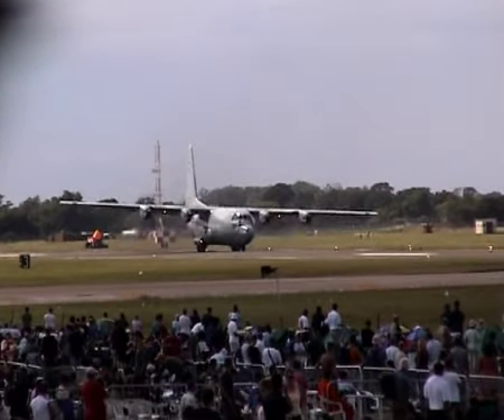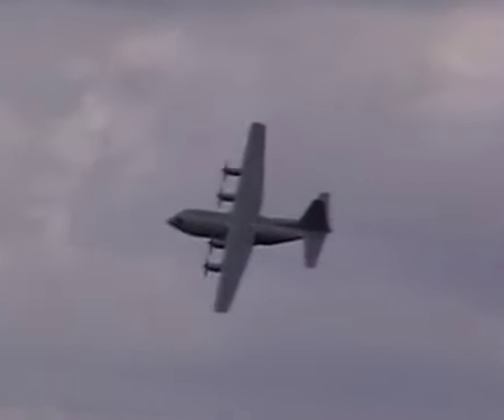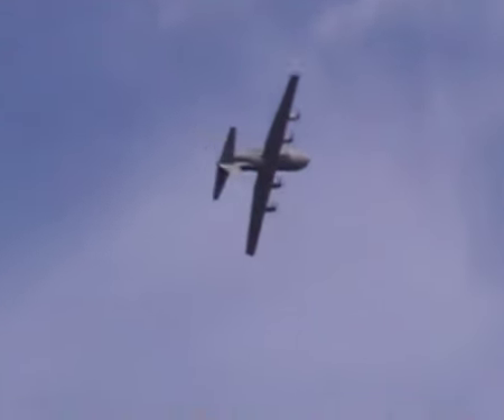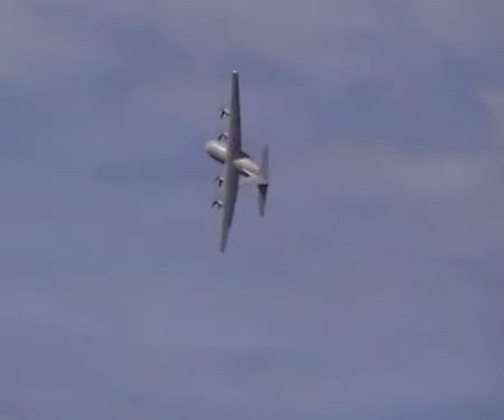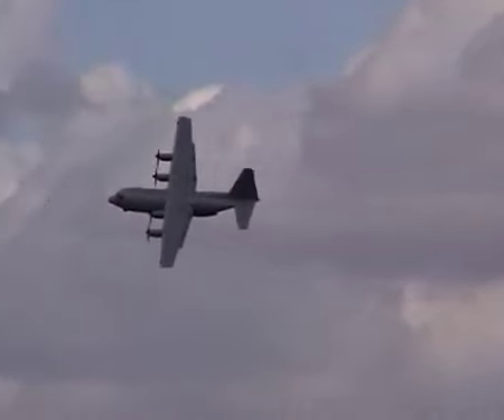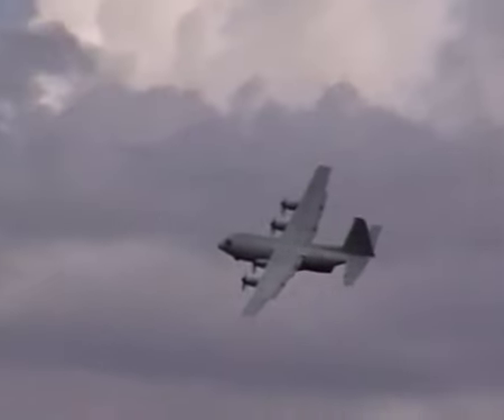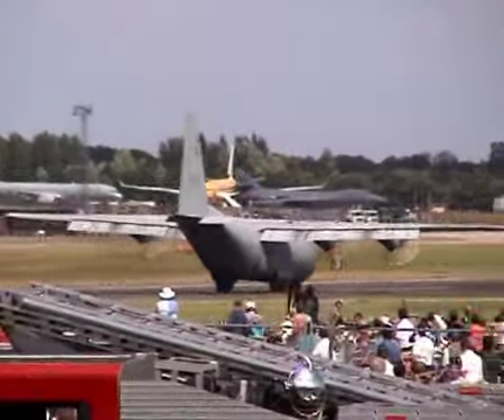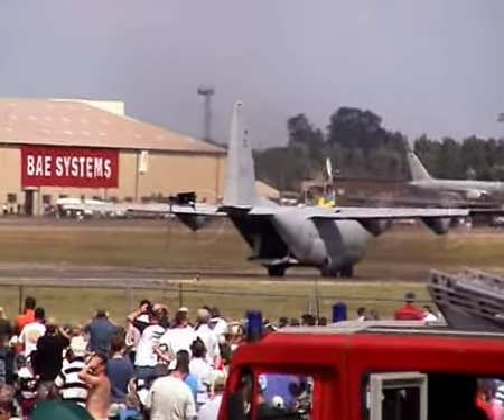Swedish Air Force Hercules C-130H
Royal International Air Tattoo 2003